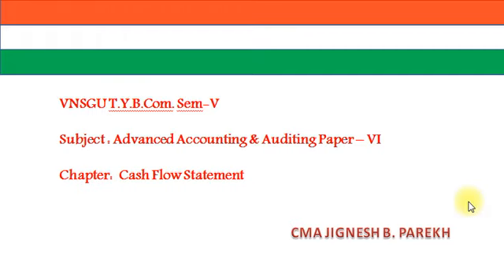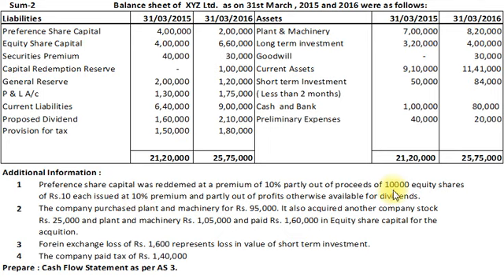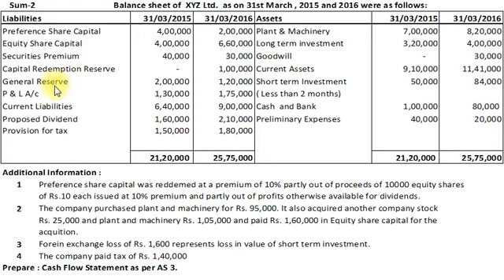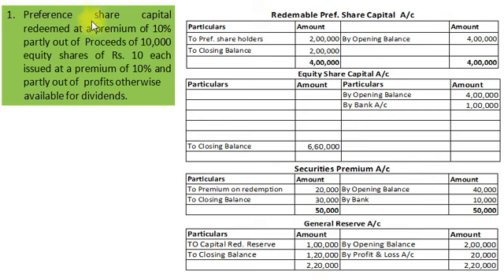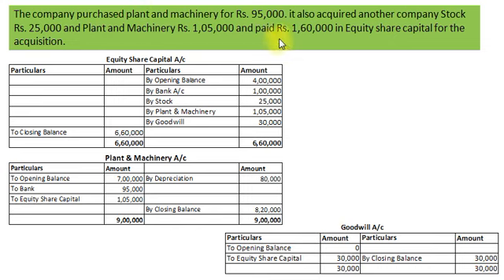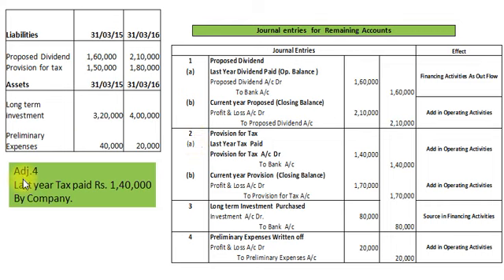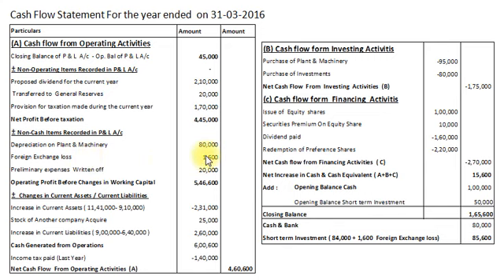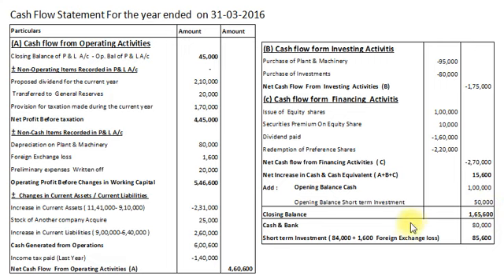CFS Sum 3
Redemption of Preference Shares
Provision for tax
Proposed dividend
Foreign exchange loss